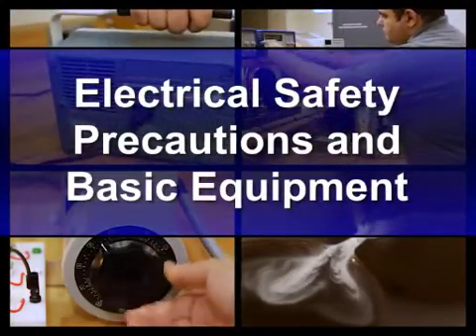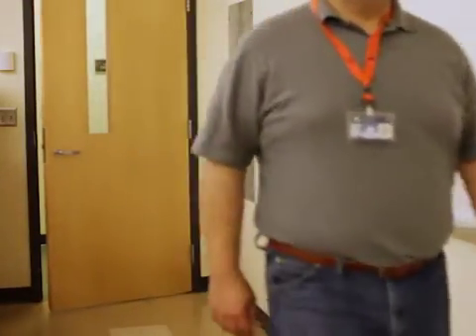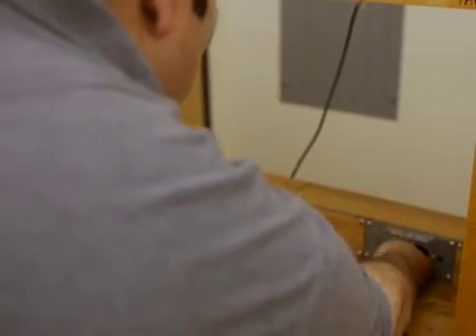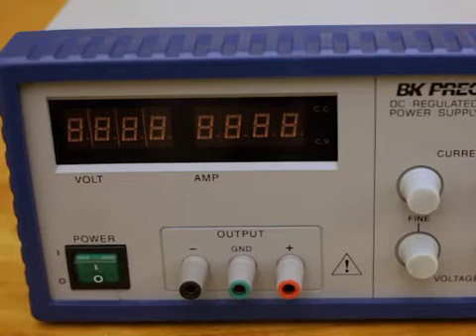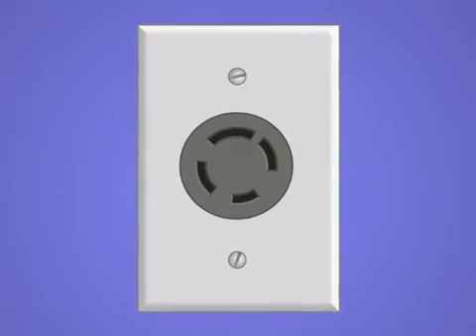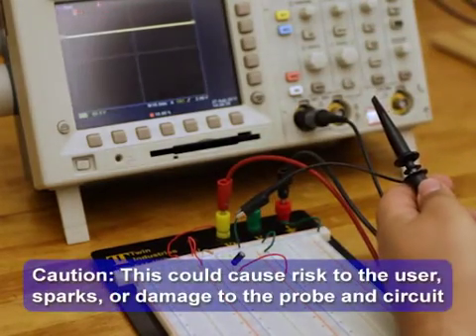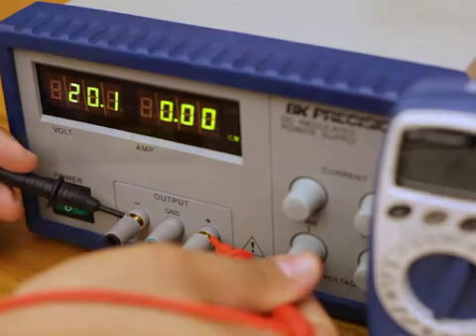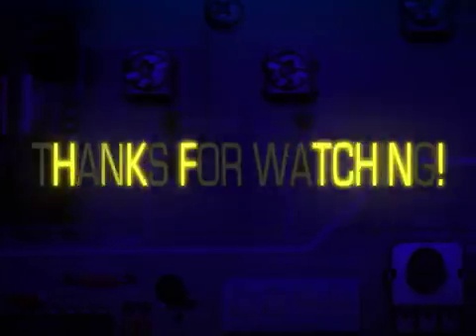Electrical Safety Precautions and Basic Equipment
A preview of our Electrical Engineering collection releasing soon. This collection starts with an electrical safety video that introduces the best practices for commonly used equipment in an electrical laboratory. Subsequent videos introduce elements such as inductors, transformers, converters, rectifiers, and inverters.